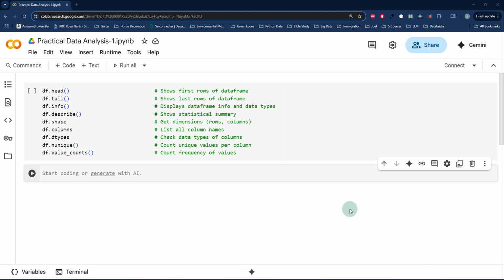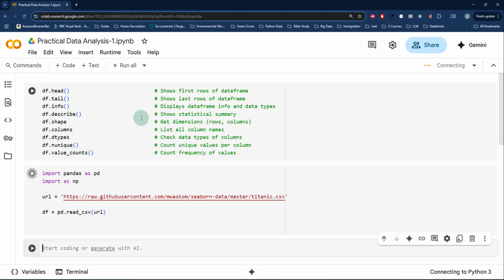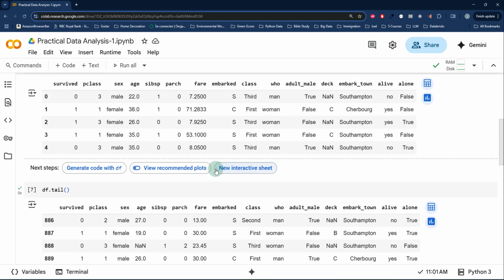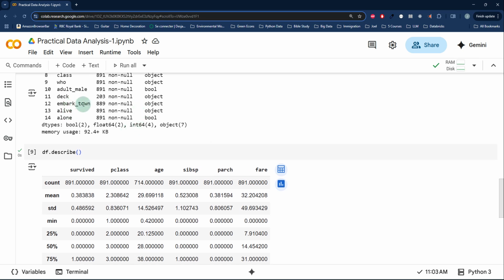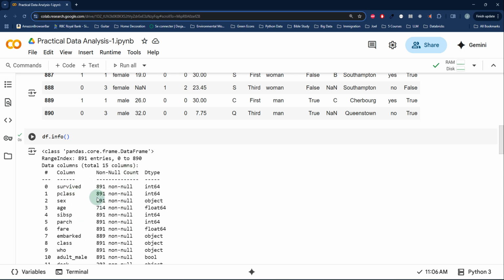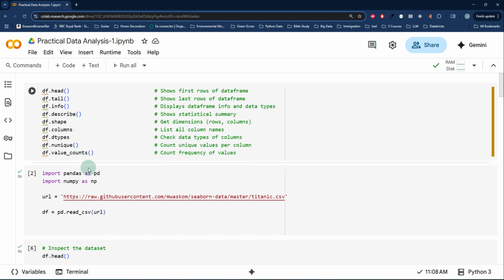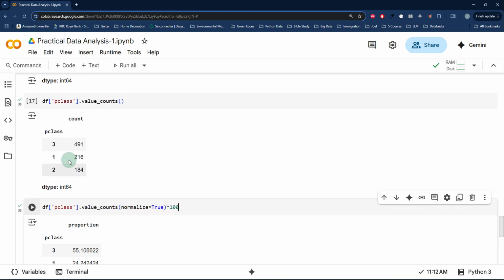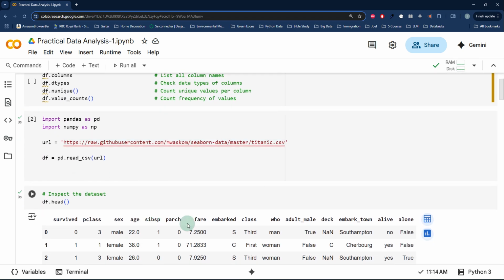Practical Data Analysis-1